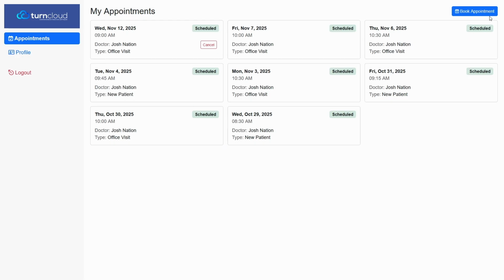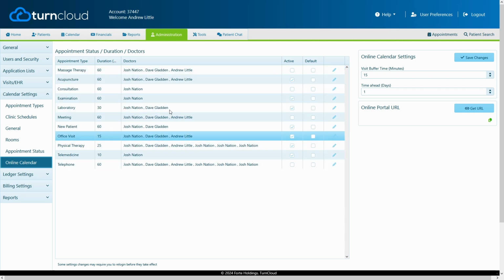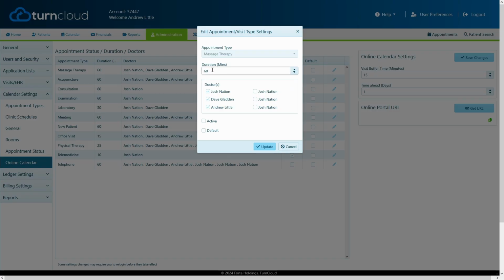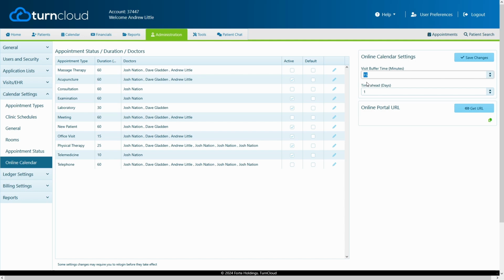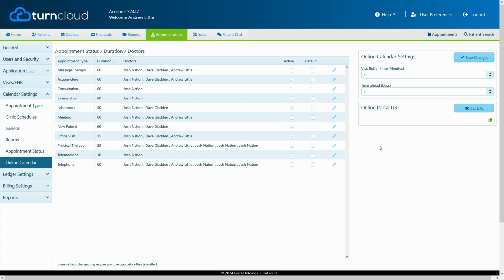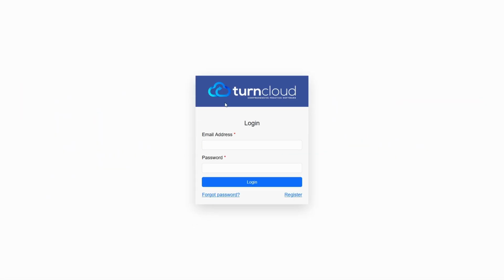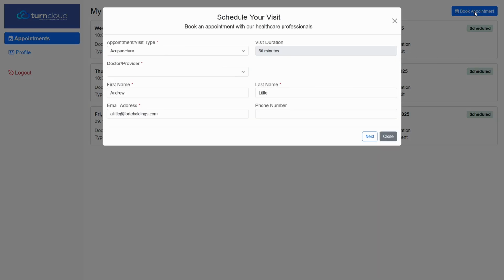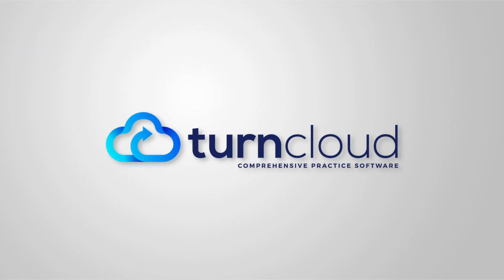Patient Self-Scheduling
We just released our self-scheduling feature! This video is both a brief overview of that functionality, in addition to an explainer for the typical setup.